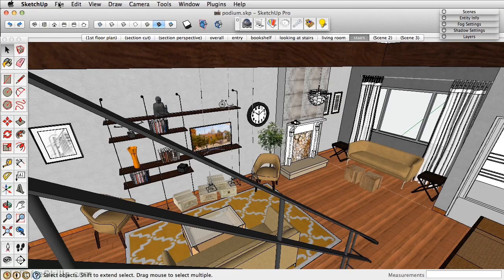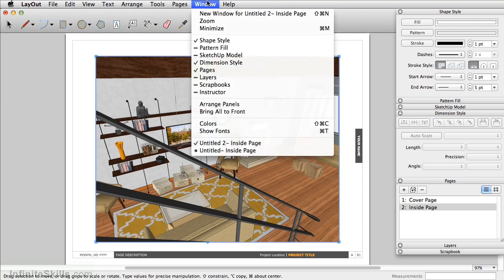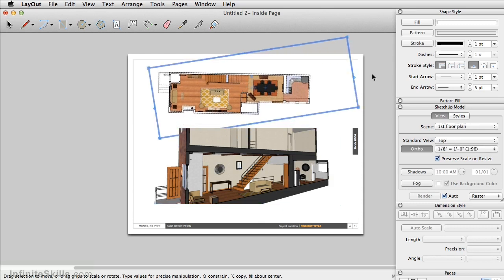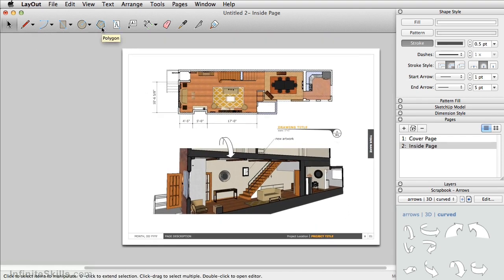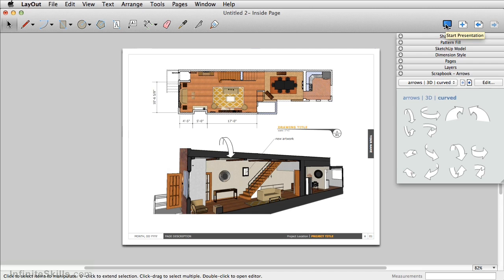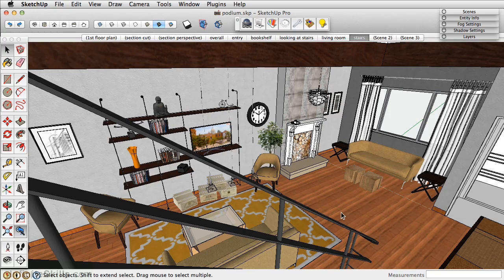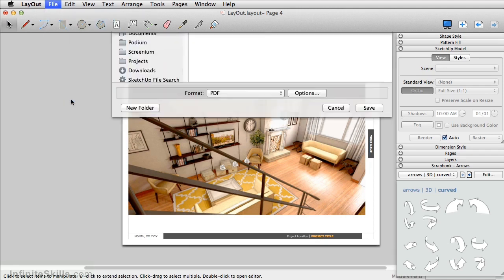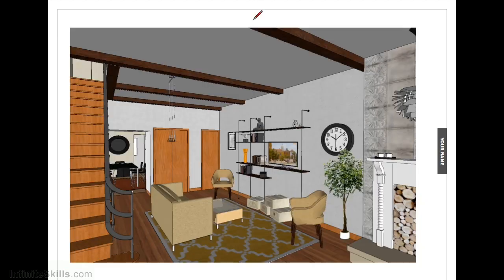19.Creating A Presentation With Layout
CHAPTERS:-

00:00:00 What Is Layout

00:01:14 Adjusting The Model Settings

00:02:46 Adding Annotations And Dimensions

00:05:03 Adding Additional Pages And Content

00:06:26 Updating The Model References

00:07:57 Presenting And Saving